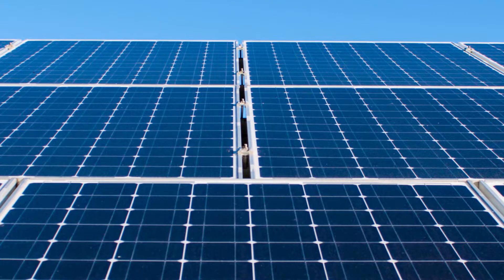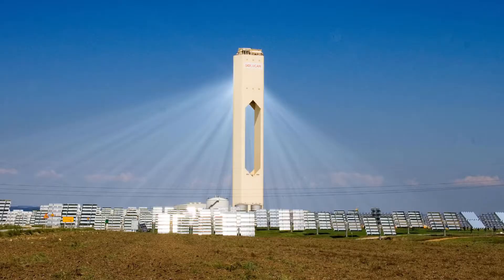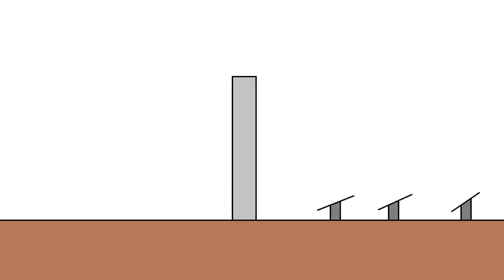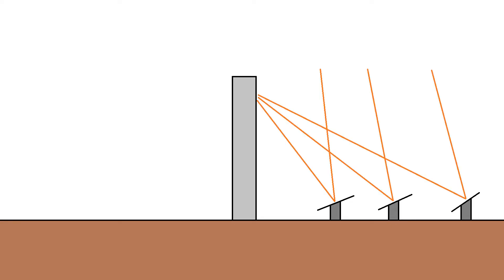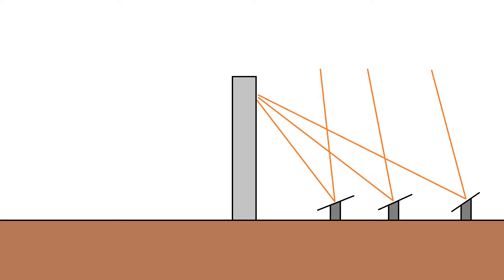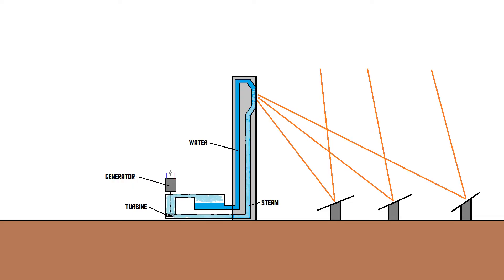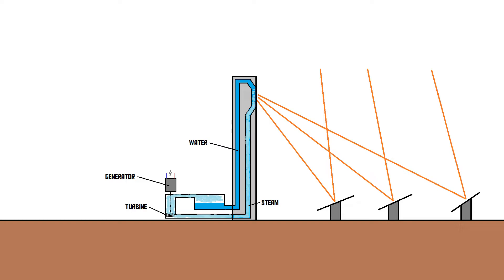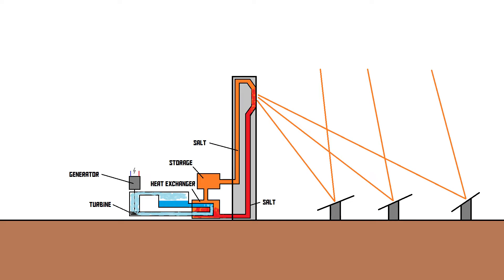How do solar power towers work? (AKIO TV)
A solar power tower is an alternative way of using sunlight to generate electricity. Now the question is, how does it work?

I obviously didn't take that awesome picture of a solar tower myself, it was taken by afloresm, posted on Flickr